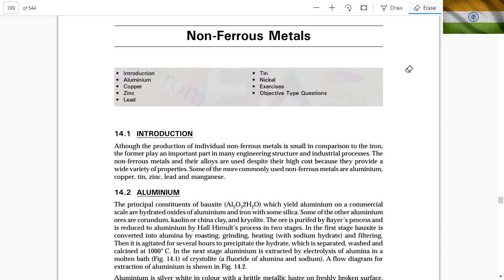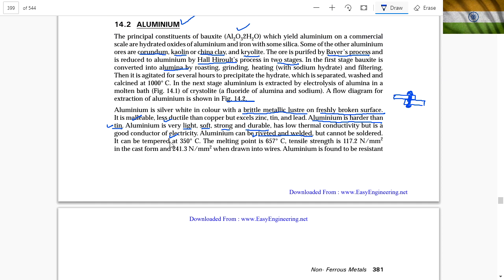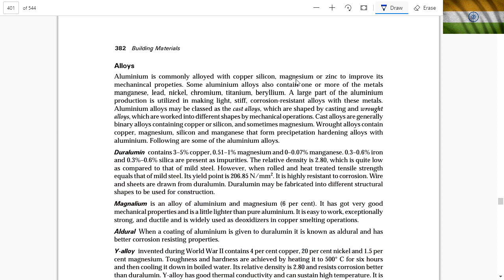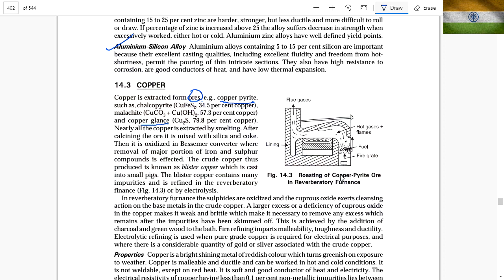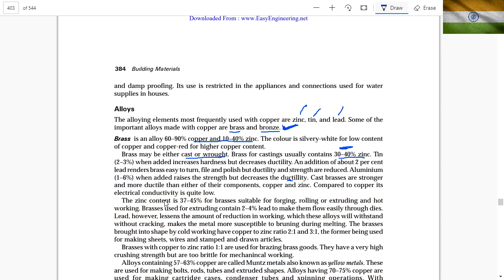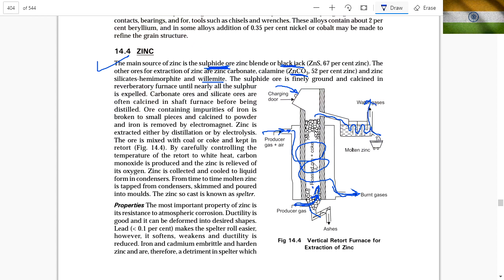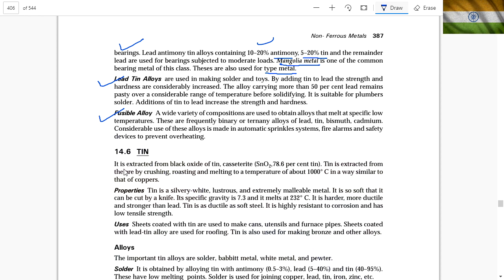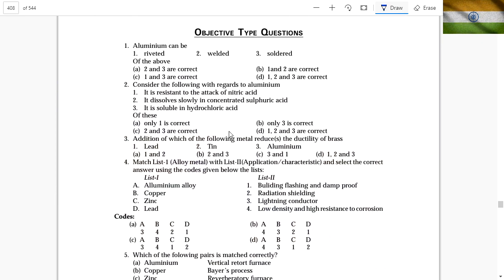non ferrous metals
lecture is prepared for 4th B.Tech (Agril.Engg) during Lockdown
Lecture Date:28/04/2020, time 9:30 To 10:30